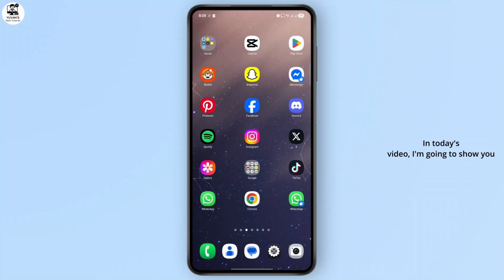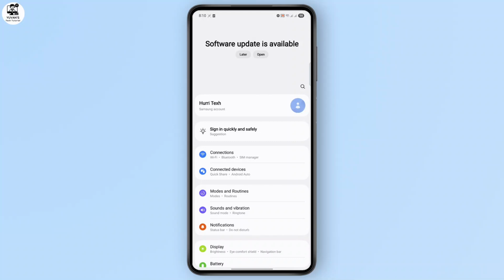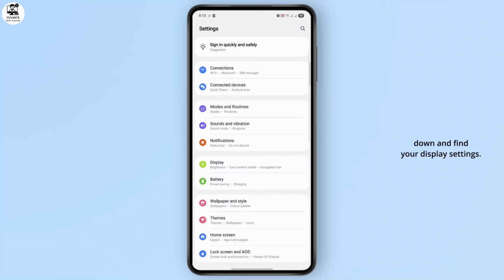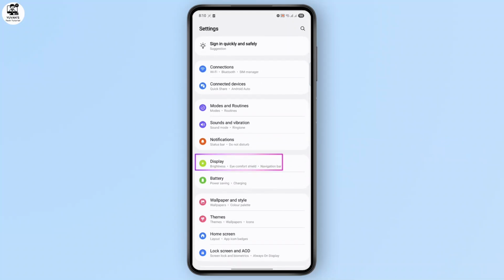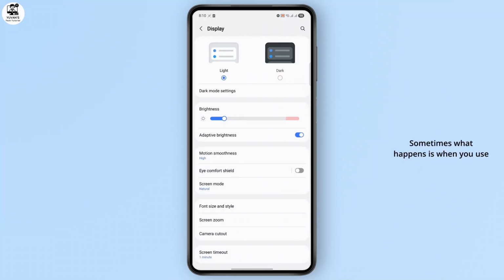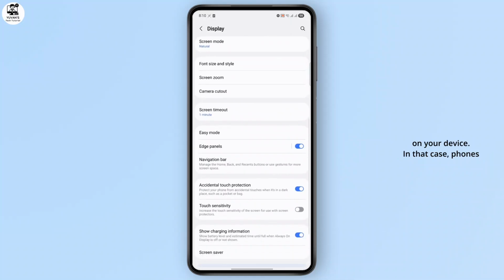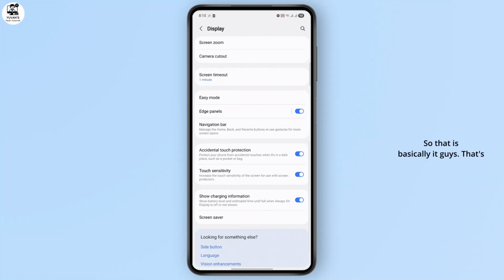How To Increase Touch Sensitivity on Android?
Want to increase touch sensitivity on your Android phone for a smoother and more responsive experience? This video will guide you through the steps on how to increase touch sensitivity on Android quickly and easily. Whether you're asking, “How do I increase touch sensitivity on Android?” or facing touch response issues on your device, this tutorial has you covered. Learn the settings you need to enable to improve screen responsiveness and make your Android phone more comfortable to use. Watch now to see how you can increase touch sensitivity on Android today!

Timestamps:
00:00 How To Increase Touch Sensitivity on Android
00:06 How Do I Increase Touch Sensitivity on Android?